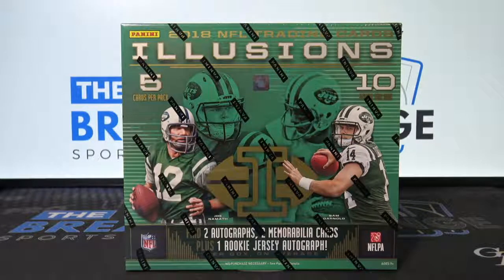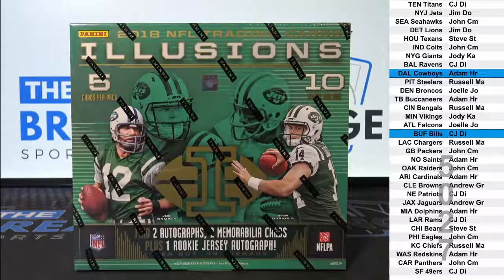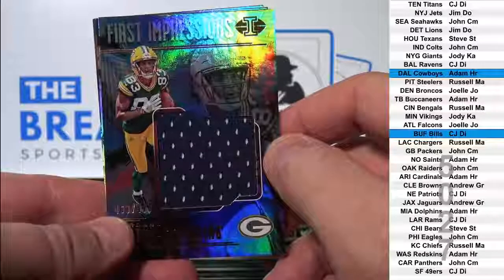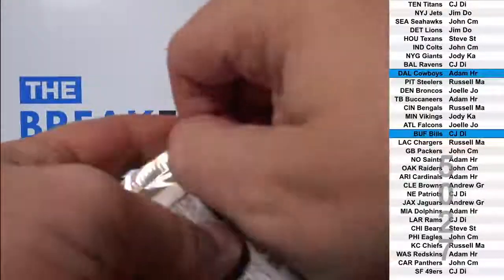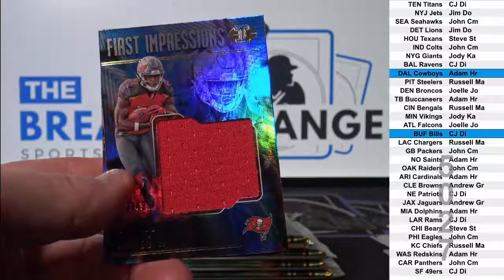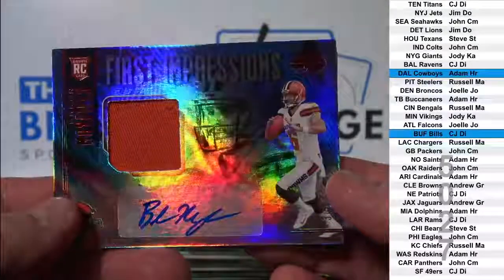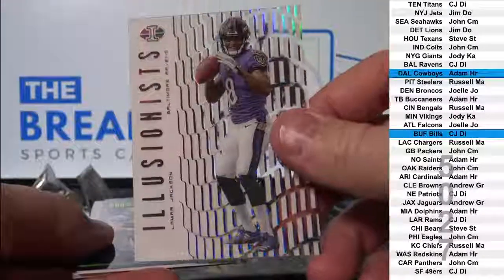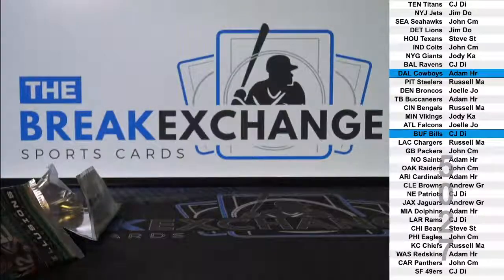2018 Illusions Football 1-box break! (Break ID: 5027)